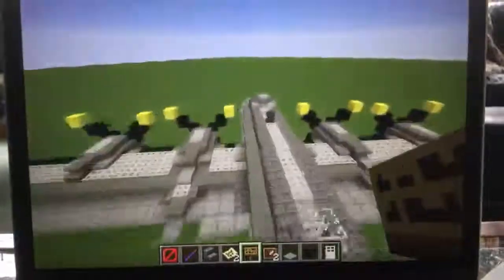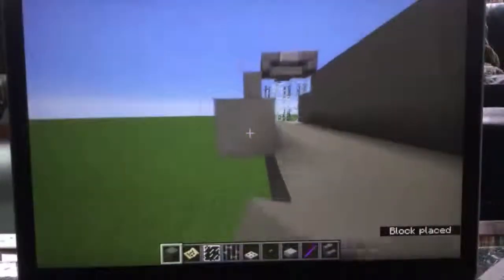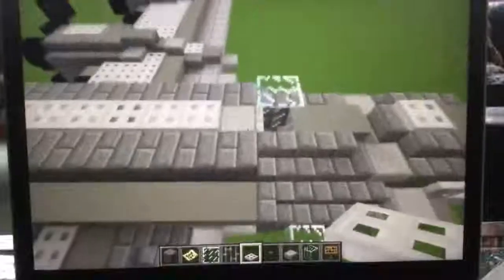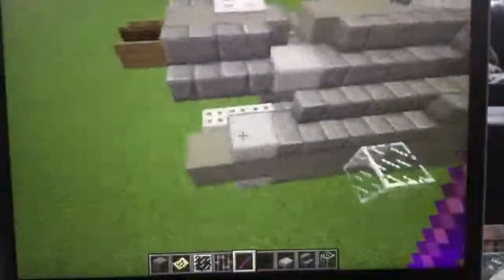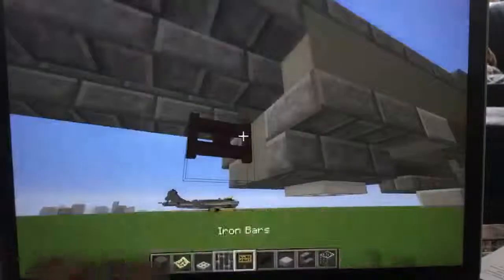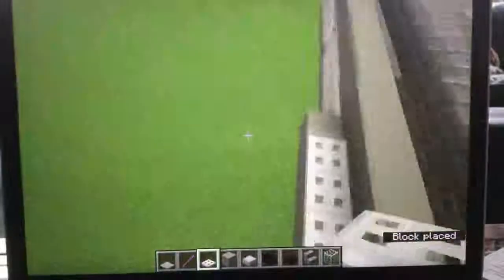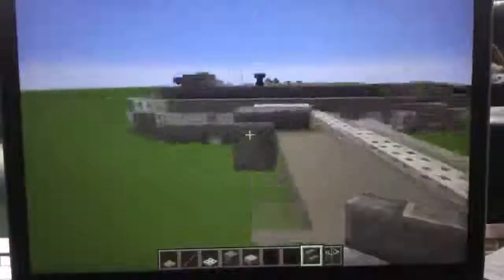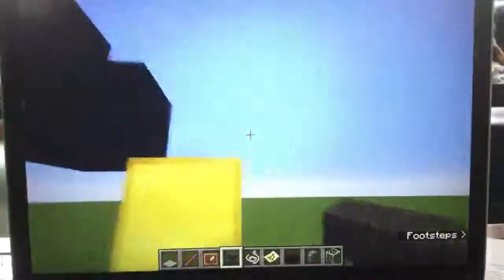B29 Bomber tutorial LIVE